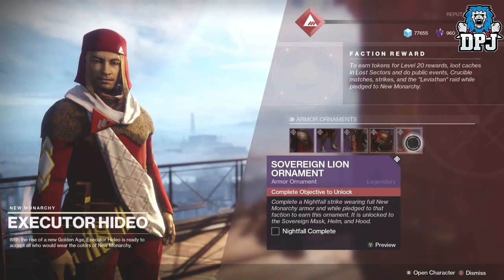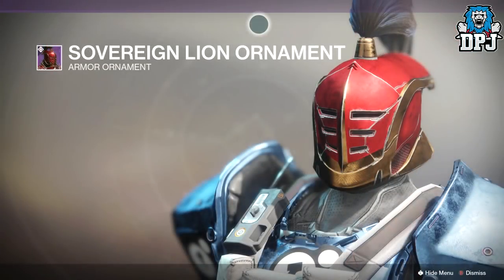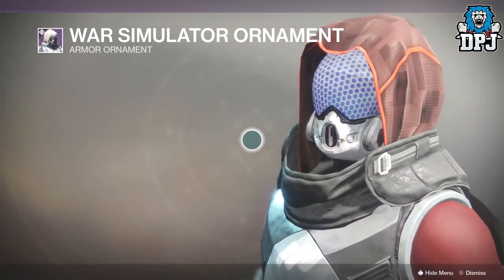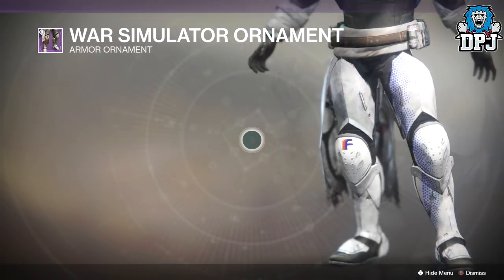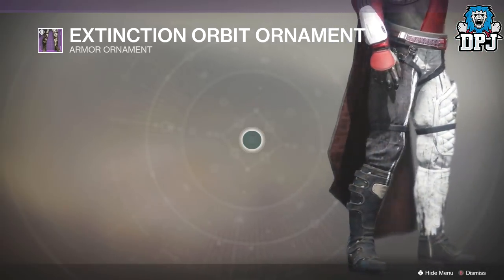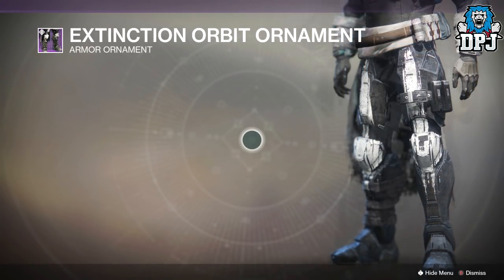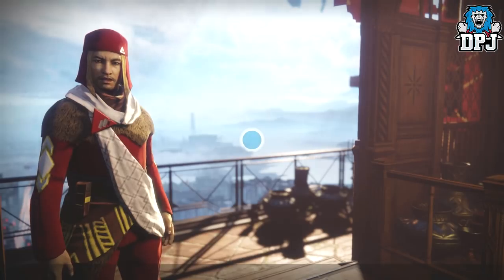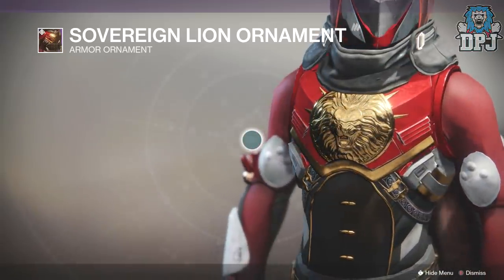Destiny 2 Faction Rallies Event - Which Faction Should you Choose? New Monarchy, Dead Orbit Or FWC?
Help Me Out By Sponsoring My Channel Help Me Out By Sponsoring My Channel In this Destiny 2 video we go over which faction I believe you should choose this faction rally event based on fashion!!